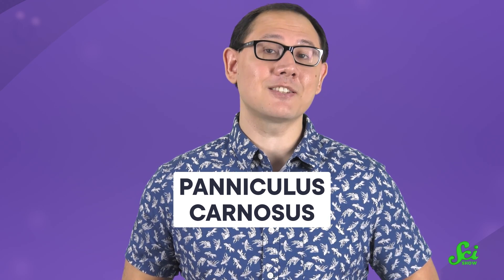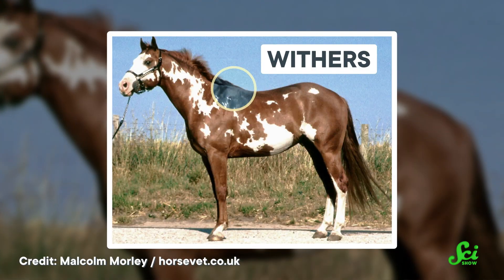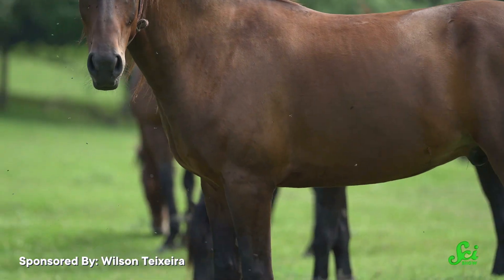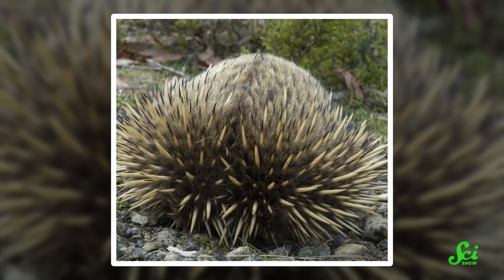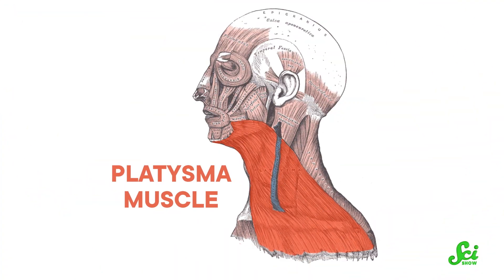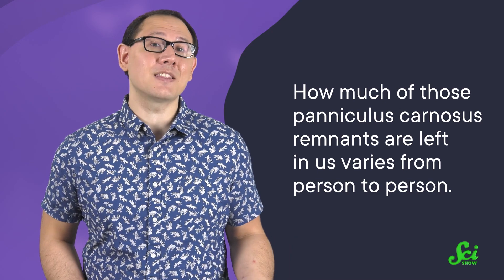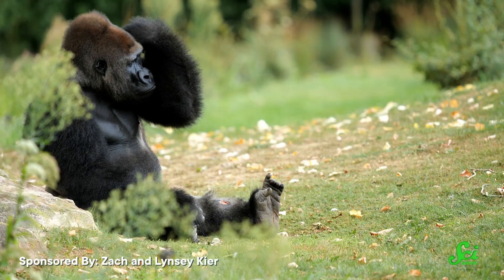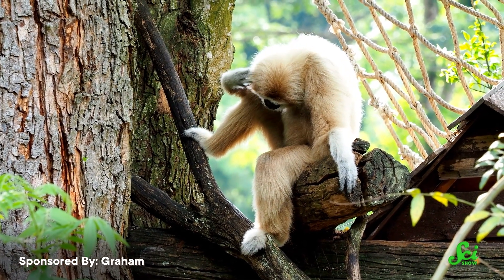Other Mammals Have This, Why Don't You?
It turns out that humans are pretty special among mammals, but it's not just because of our big brains and the fact that we walk on two legs.

Others Mammals Have This, Why Don't You?